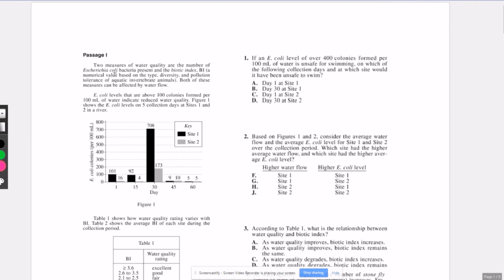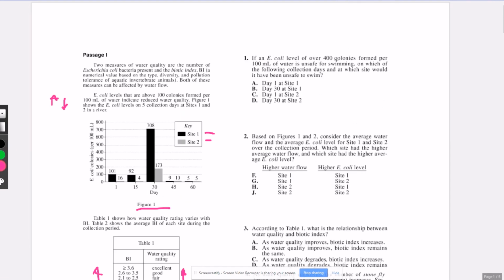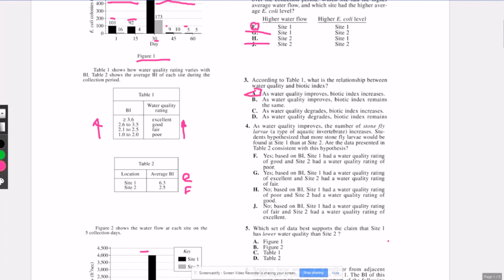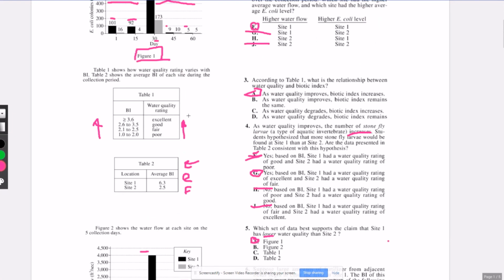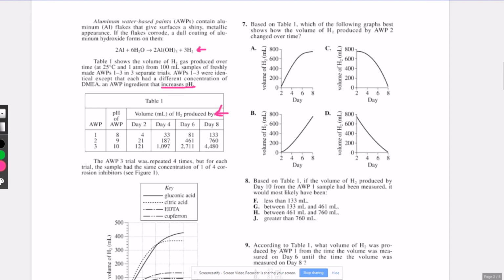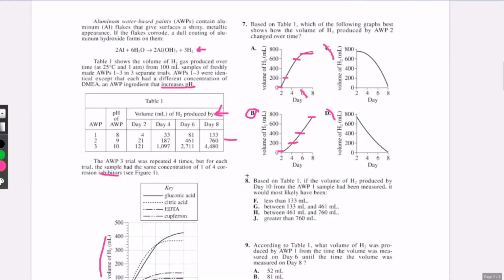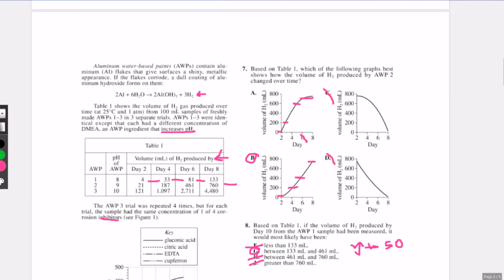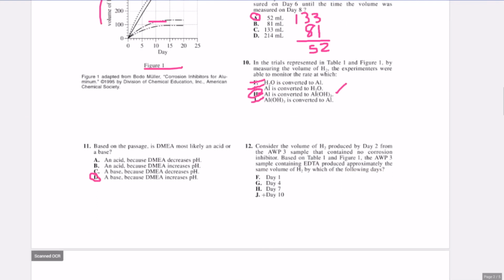ACT: Science Problems 1-12 on Practice Test #3, pg. 519-525. Created by Anusha Datar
ACT on College Prep: Anusha Datar works through Science problems 1-12, pages 519-525 (PART 1) of The Official ACT Prep Guide, 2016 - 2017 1st Edition (ISBN-13: 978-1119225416  ISBN-10: 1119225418 published May 31, 2016)